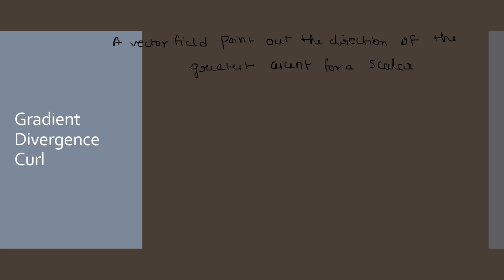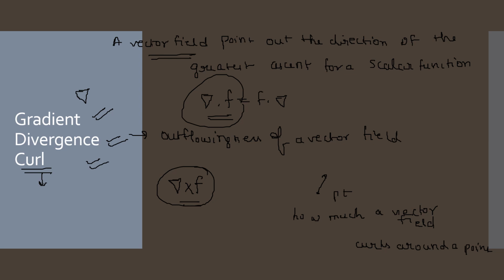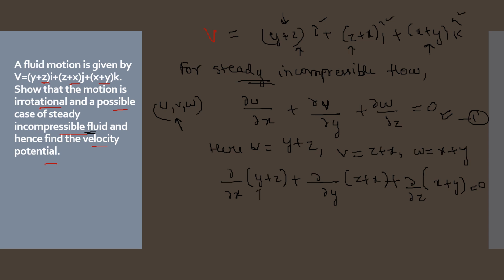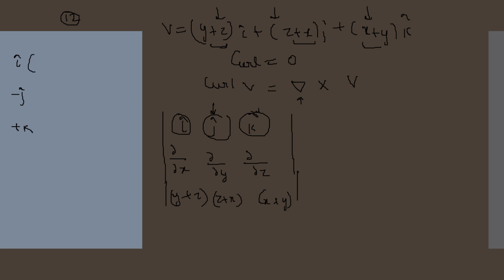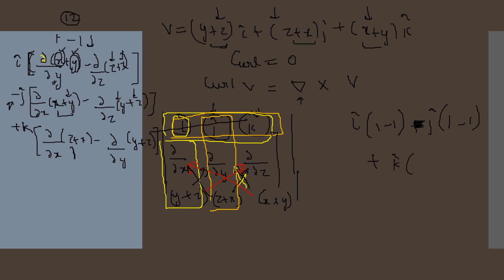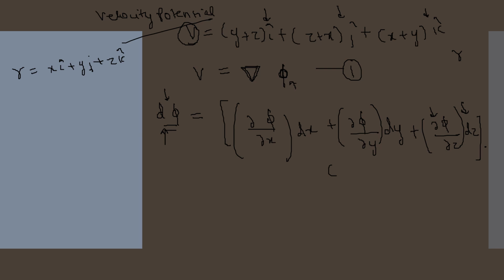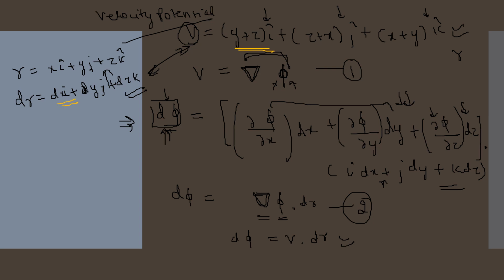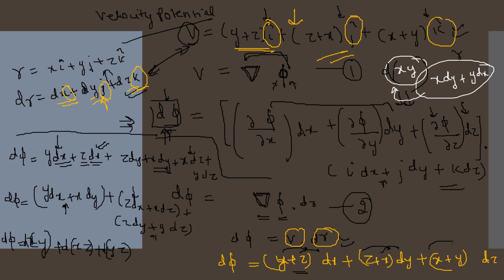How to find Velocity Potential of a vector whose motion is irrotational & is an incompressible fluid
A fluid motion is given by V=(y+z)i+(z+x)j+(x+y)k. Show that the motion is irrotational and hence find the velocity potential. Also show that the motion is a possible case for an incompressible fluid.